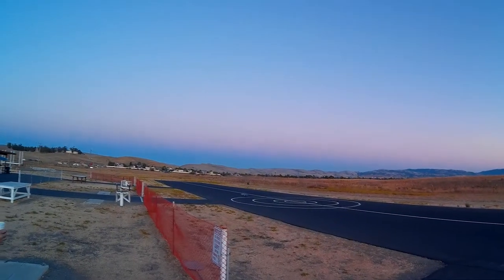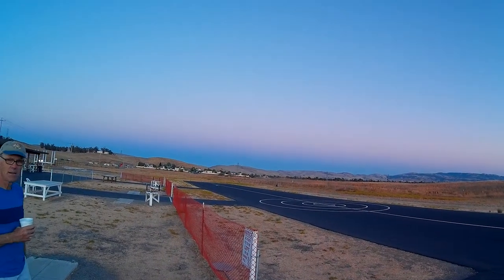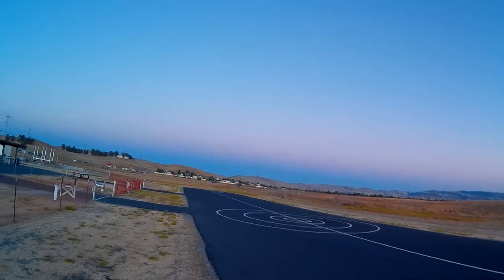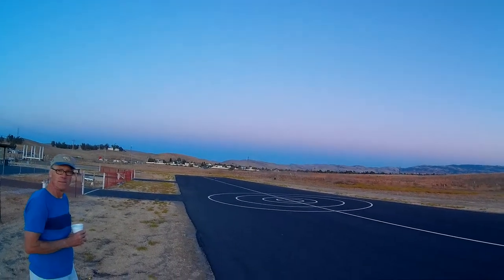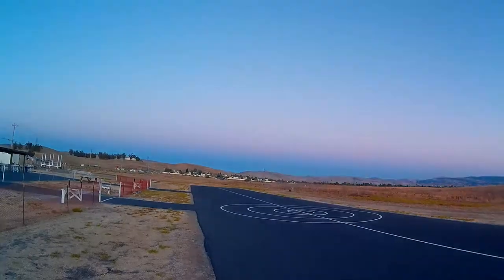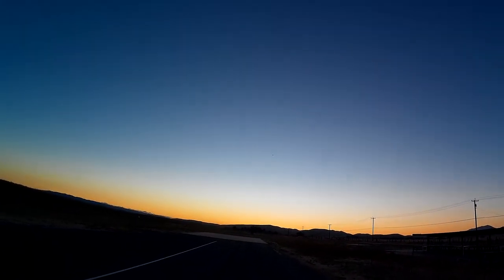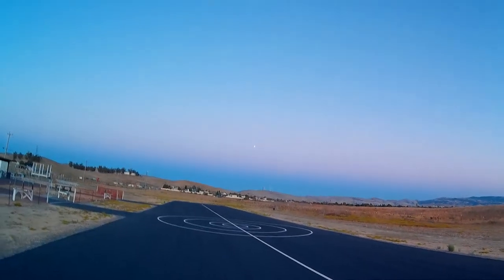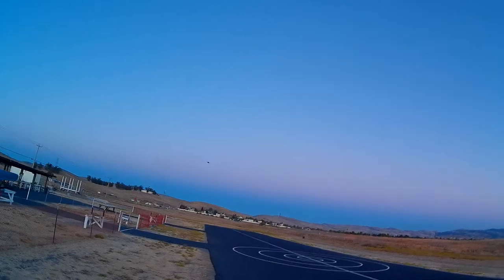F-16 afterburner after sunset cut short by camera at LFE